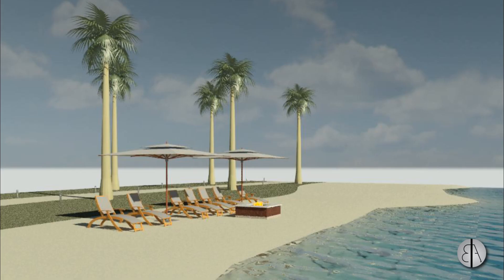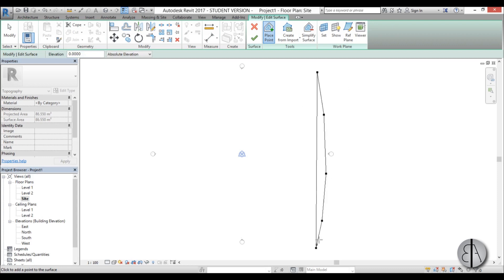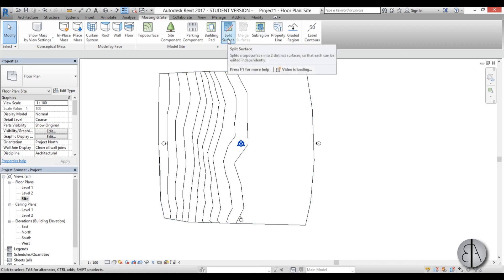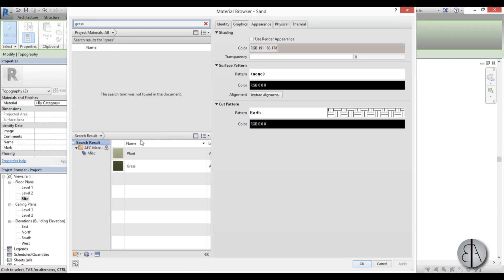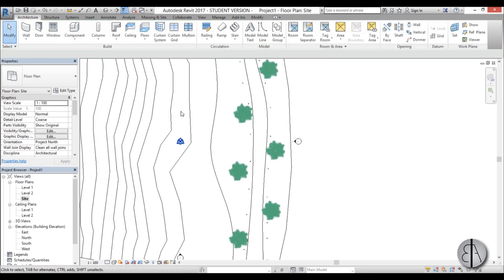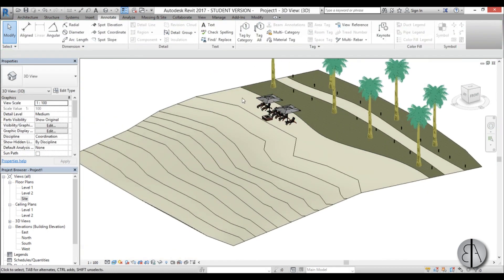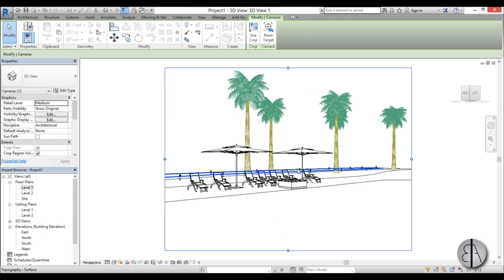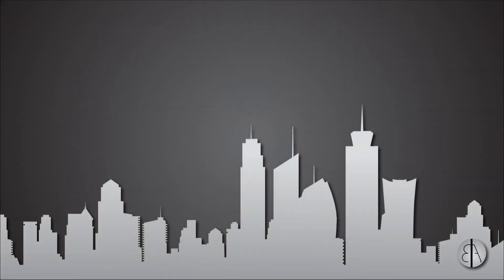Rendering a Beach Scene in Revit Tutorial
In this video I show you how to model and render a beach scene in revit. I model the site (toposurface), split it and then set the materials, then I add some palm trees, lights, seating,  and a firepit.

Revit Shortcuts:

GR - Grid
RE - Scale
WA - Wall
Al - Align
TR - Trim/Extend
AR - Array
CO - Copy
TX - Text

Additional Tags: toposurface, beach, scene, render, palm, water, sea, sand, family, Structural, Beam, Column, Beam System, Light, family, family editor, street light, Revit, Architecture, House, Reference Plane, Detail Line, Floor,, BIM, Building Information Modeling. Building, Roof, Roof by element, Roof by extrusion, How to model a roof in revit, Revit City, Revit 2018, Revit Turorials, Revit 2017, Revit Autodesk, Revit Architecture 2017, Revit Array, Render, AutoCAD, How to model in Revit, learn Revit, Revit Biginner tutorial, Revit tutorial for Beginner, Revit MEP, Revit Structure,